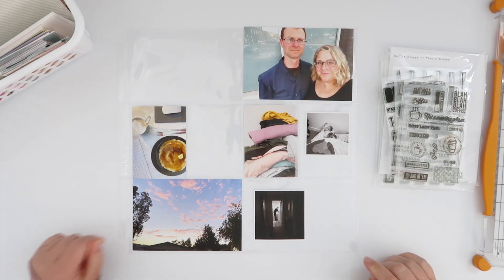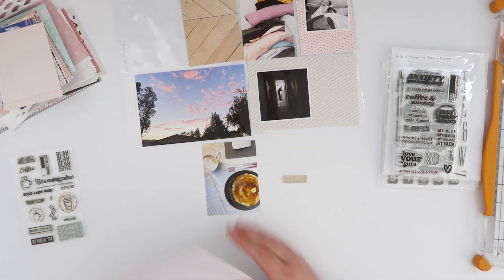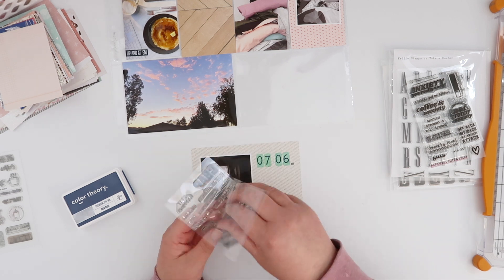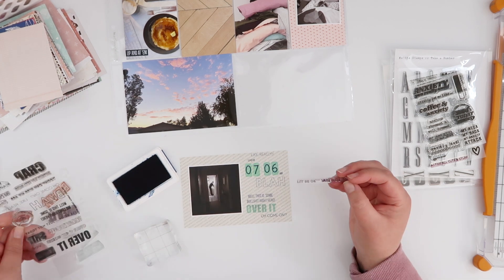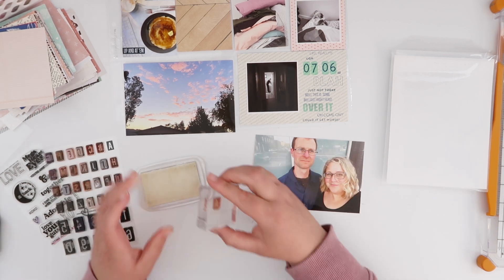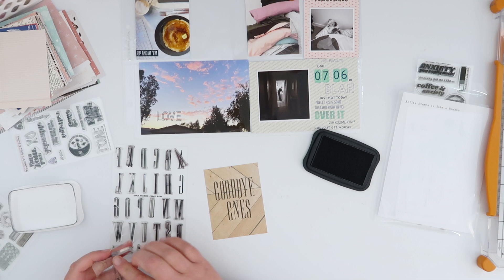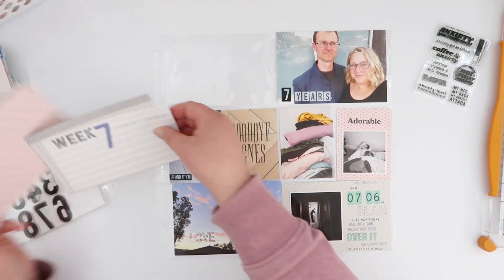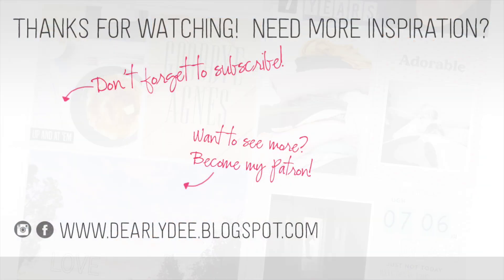Project Life 2021 Process Video // Week 8 // Kellie Stamps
Who says you need a lot of supplies for documenting? This week I only used paper scraps and stash stamps from Kellie Stamps! Doesn't get simpler!

Printer: Canon Pixma MG3560
Photo Paper: Canon Photo Glossy II
Printables Paper: Trophee 160gsm/210gsm in Snow